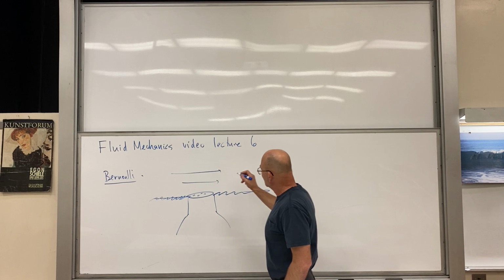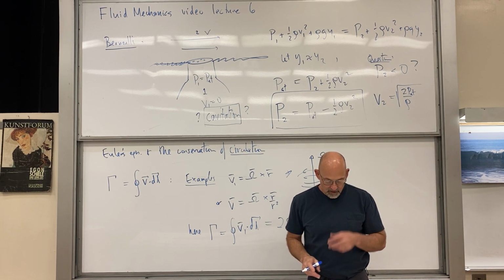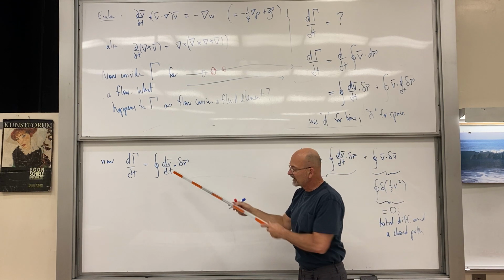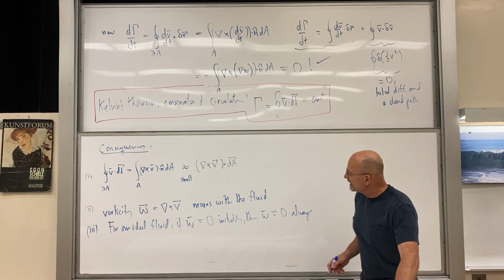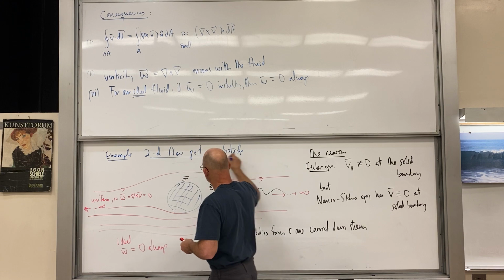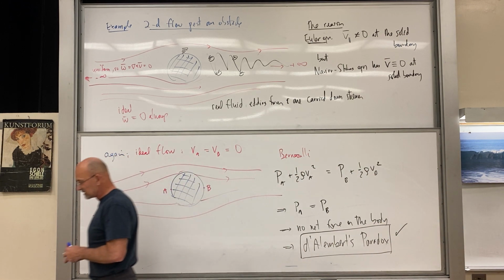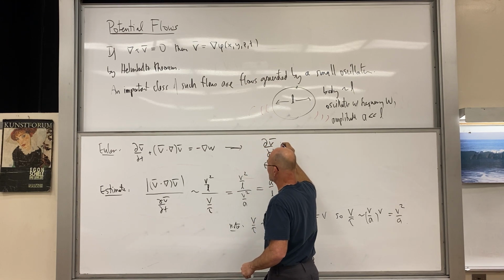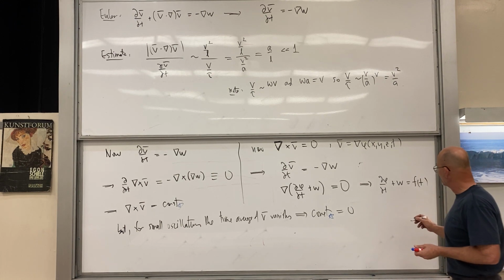fluid mechanics spring 2021 video lecture 6